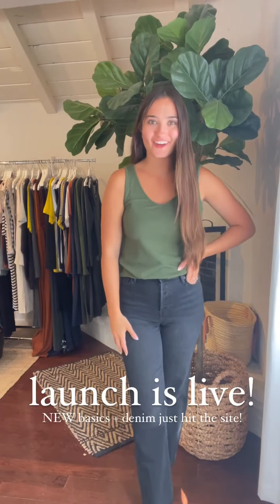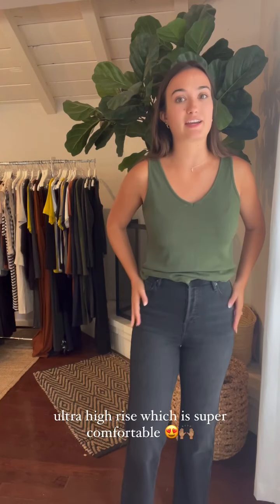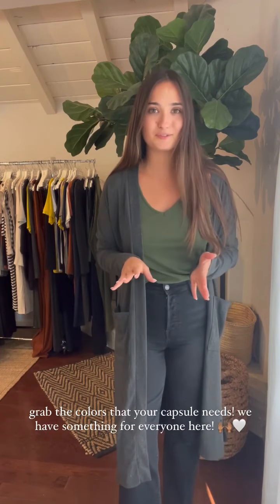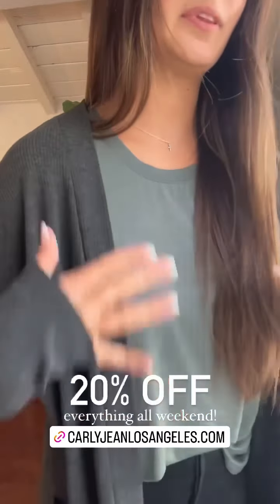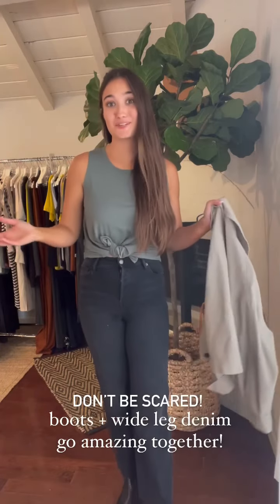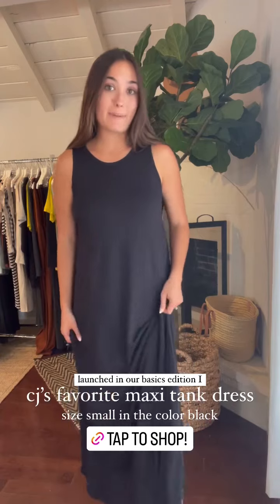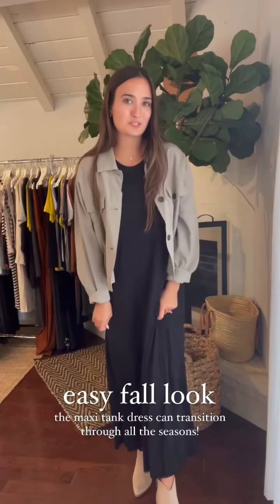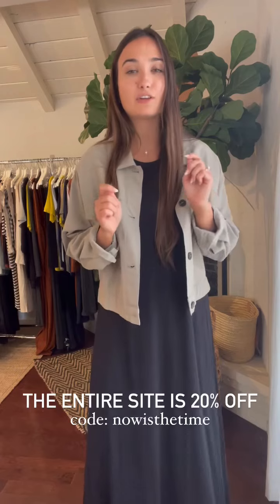The Basics Shop Edition II Try On - Jenna